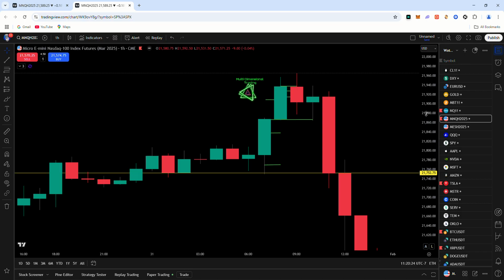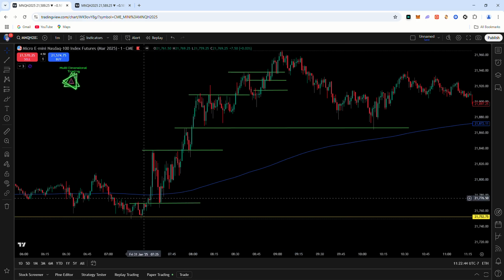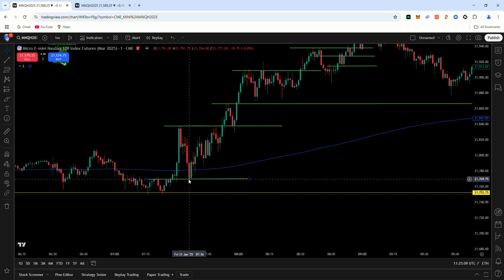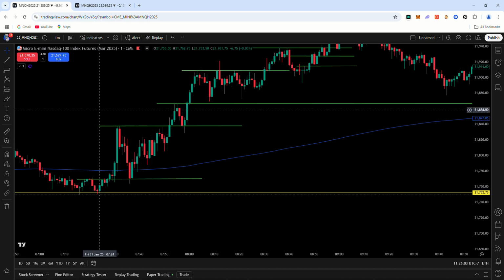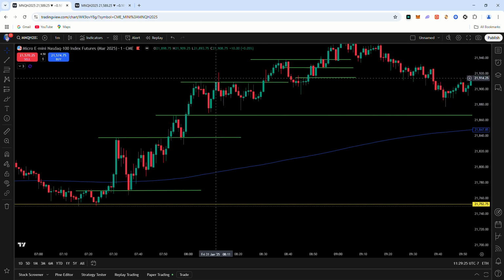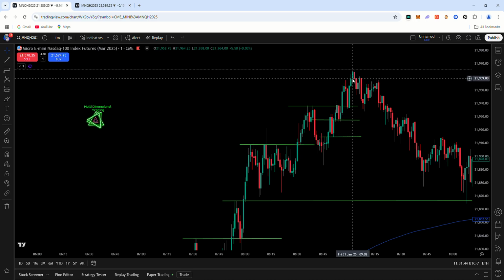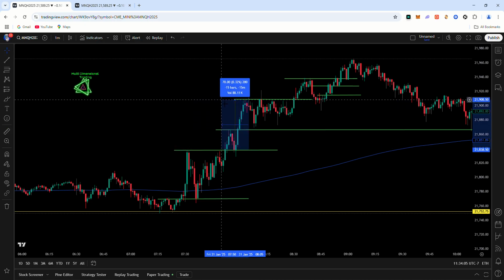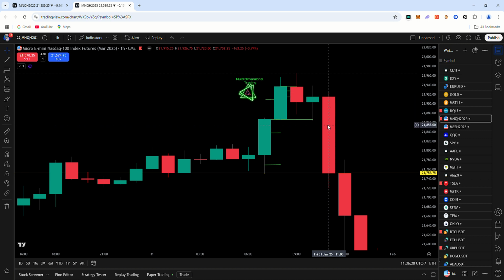Multi Dimensional Trading Video Series Part #7 📈📉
This is the 7th video of the #10 Part Multi Dimensional Trading Video Series

In this video we go over how to go with the flow of the market while using the smaller time frames for precise entrys.

Watch, listen and learn how to trade the fast moving Futures markets Stock, ETFs  and Opiton trading, Forex Markets, Crypto and Crypto futures.